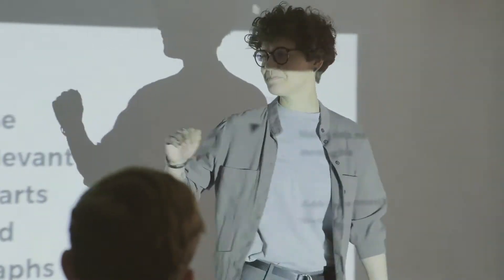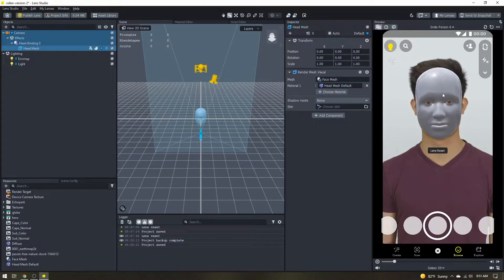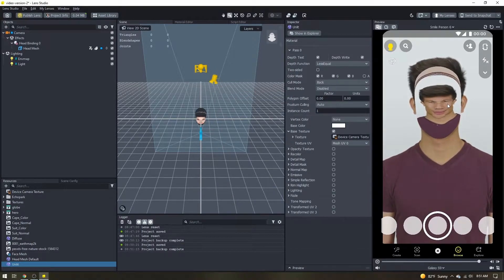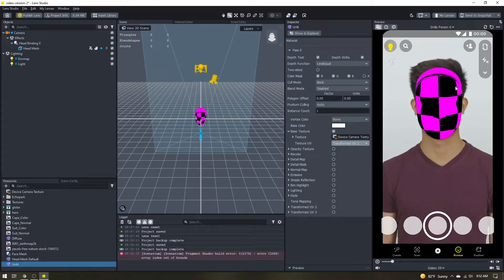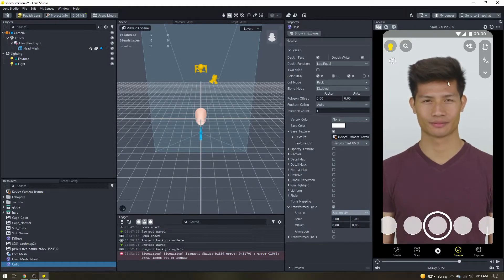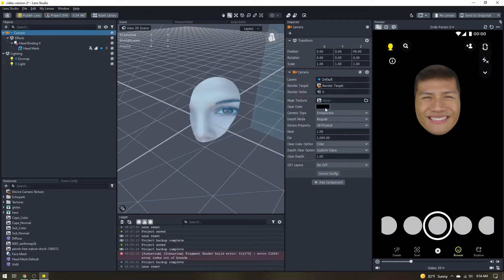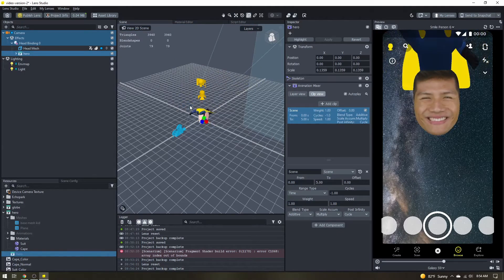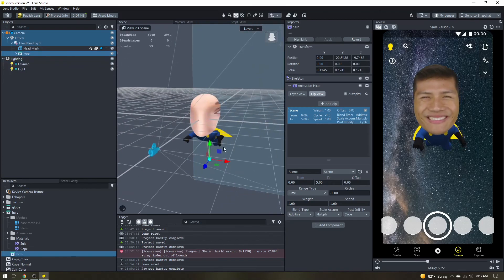"Big Head" effect in Lens Studio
In this tutorial we'll learn how to create a "Big Head" lens using texture projection.